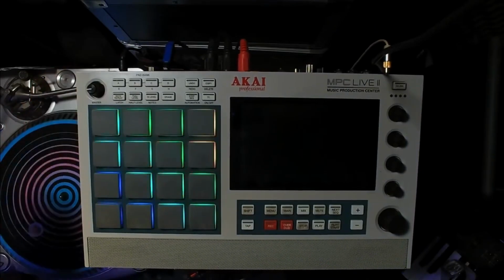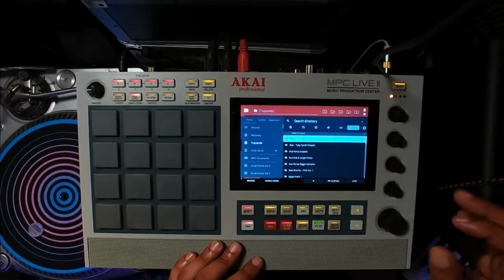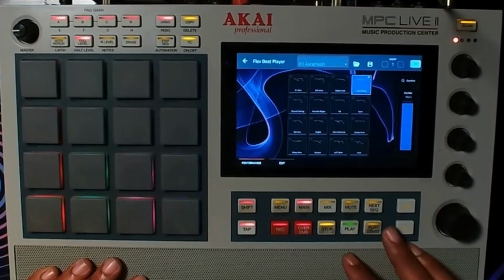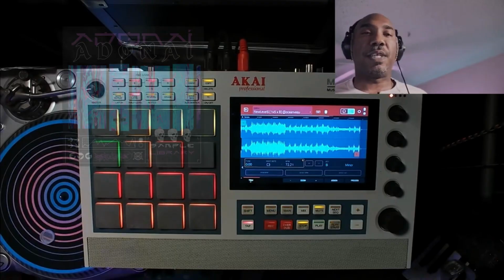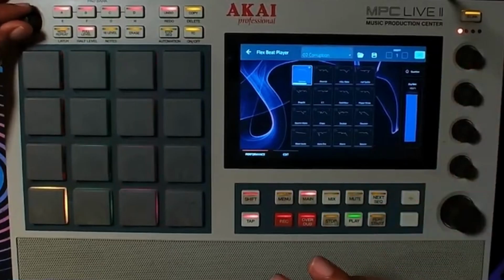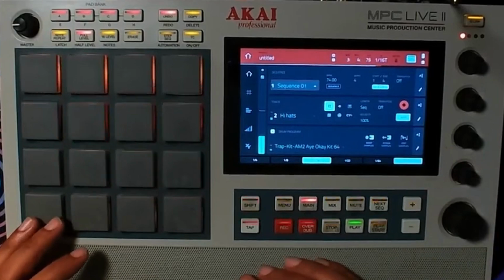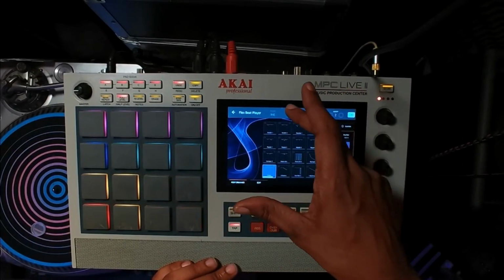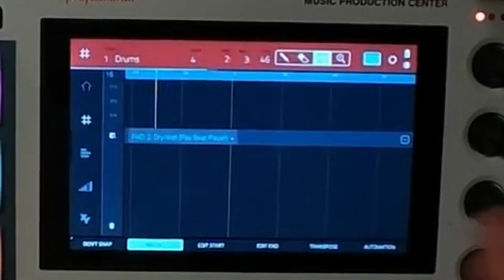I Made Flex Beat Presets For MPC Standalone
The Flex Beat standalone plugin changed the MPC forever! Now we can take our beats to the next level or even experiment on some weird sh*t. I made some presets for it. The name of the pack is called "Arrays" & I walk you thru a few of the presets & show you some cool things you can with it. The preset bank has over 128 presets btw.

0:00 how to install Flex Beat Player presets
2:29 preset bank preview
4:51 how it sounds on a sample
5:38 trap hi hat tips
6:41 how it sounds on hi hats
7:57 flex beat automation tips
9:48 finished beat